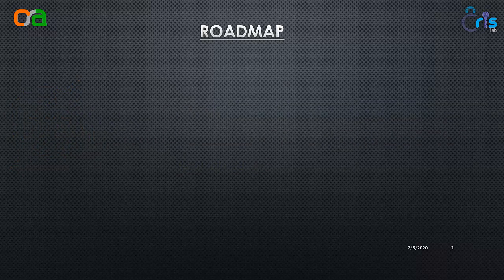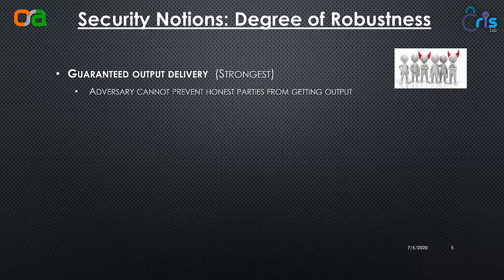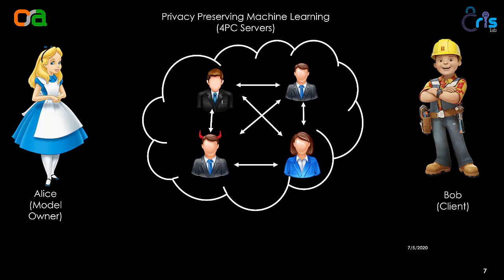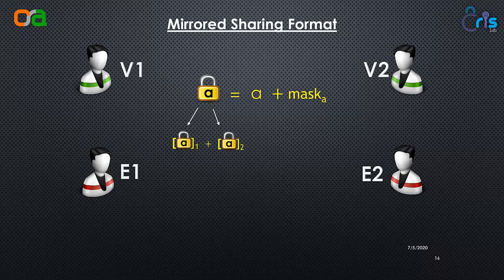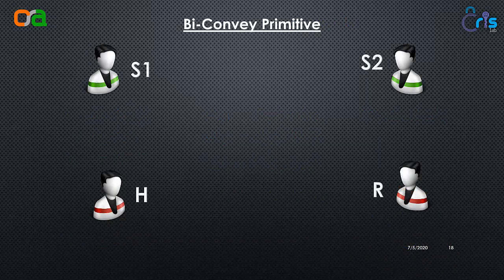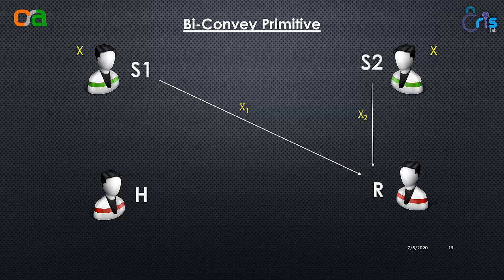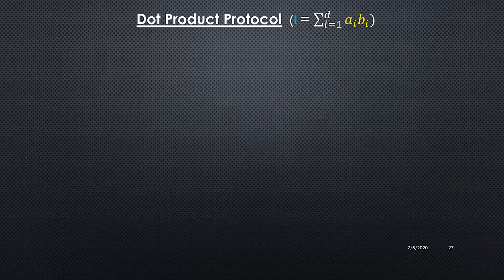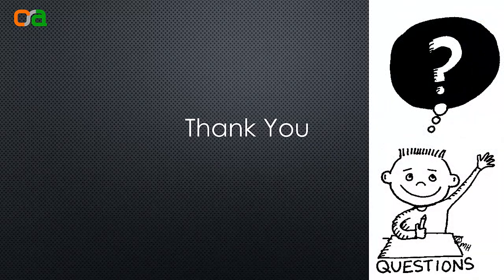FLASH: Fast and Robust Framework for Privacy-preserving Machine Learning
Megha Byali (Indian Institute of Science, Bangalore, India),
Harsh Chaudhari (Indian Institute of Science, Bangalore, India),
Arpita Patra (Indian Institute of Science, Bangalore, India),
Ajith Suresh (Indian Institute of Science, Bangalore, India)